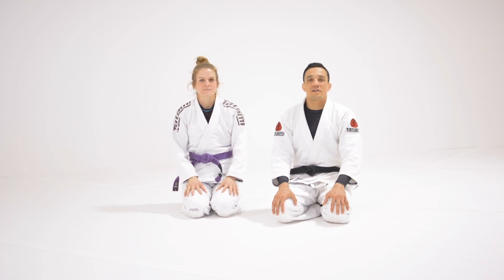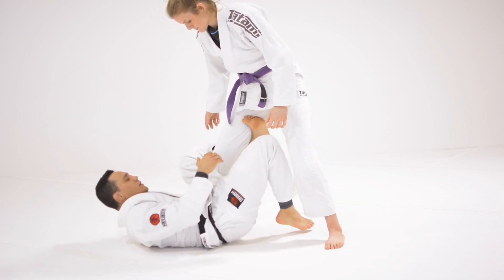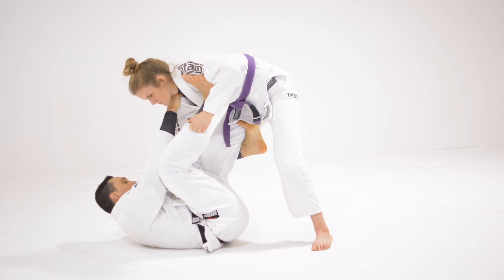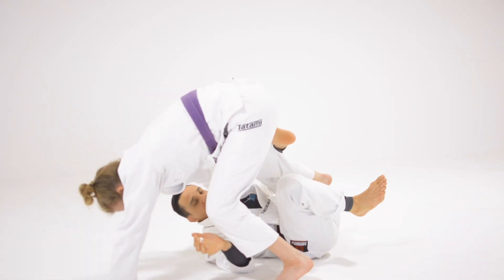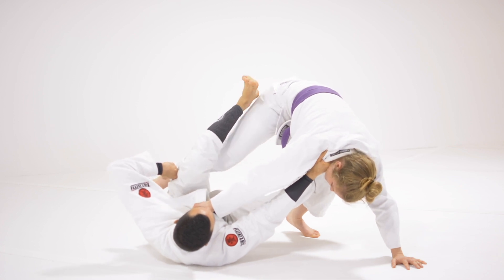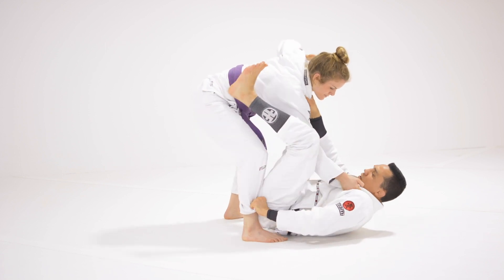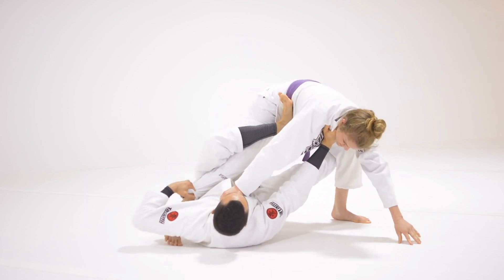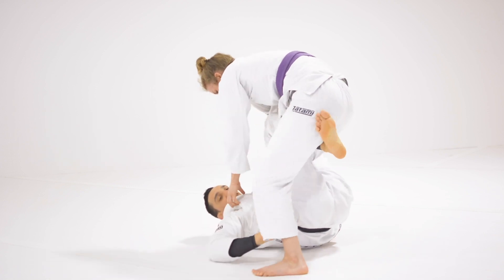De La Riva Guard to Single Leg Entry | Bruno Frazatto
WEEK 1/ SINGLE LEG X VARIATIONS